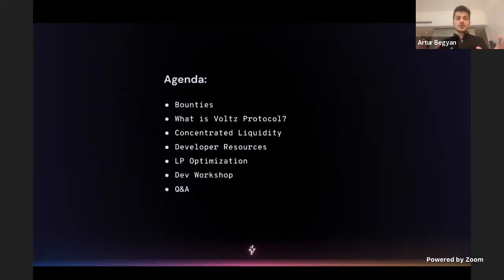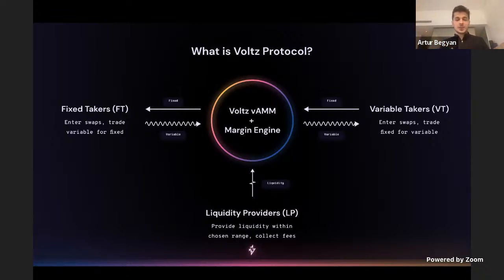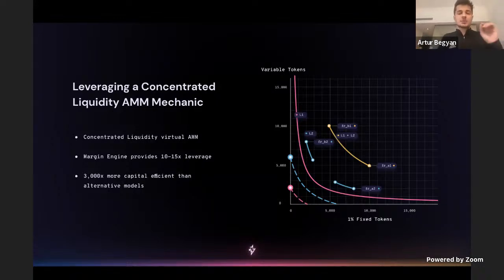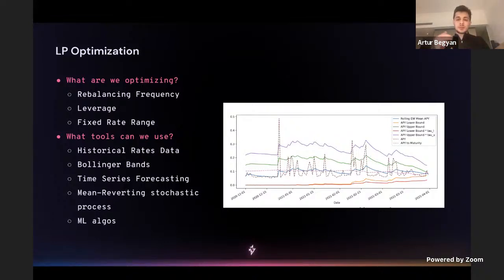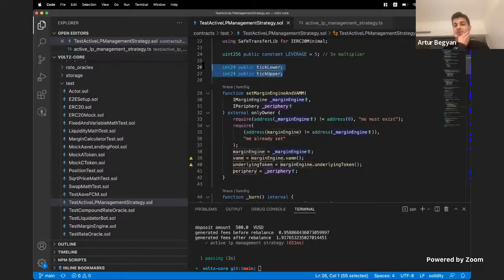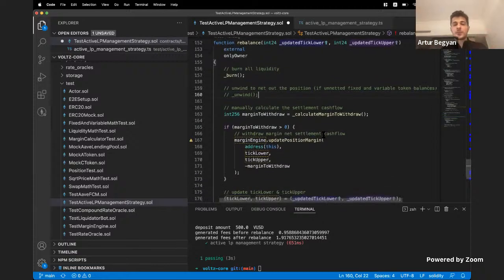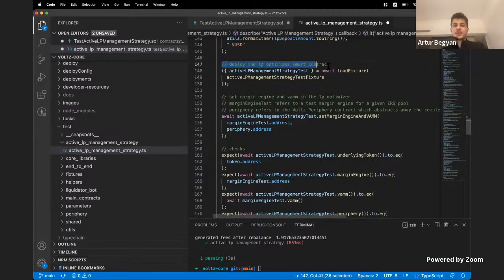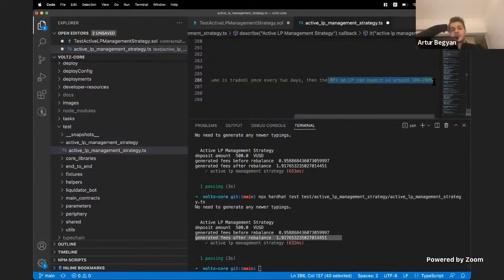Voltz Building the Future of DeFi on Voltz Protocol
Join Artur Begyan from Voltz for a workshop titled, "Building the Future of DeFi on Voltz Protocol"